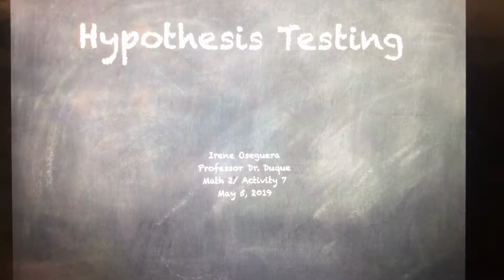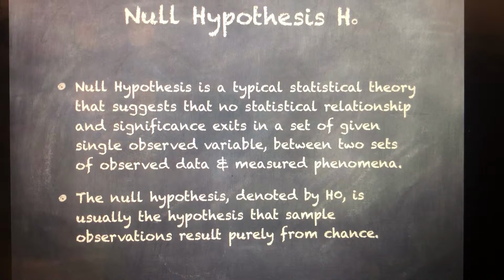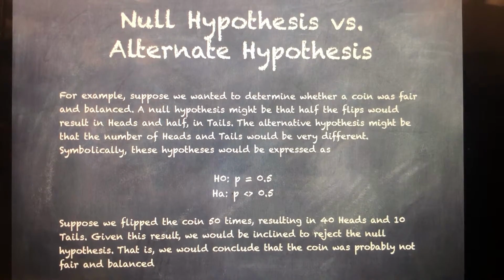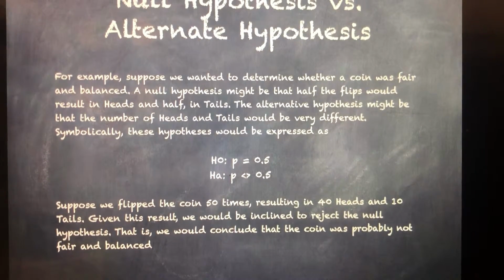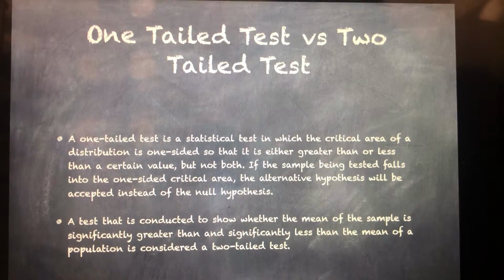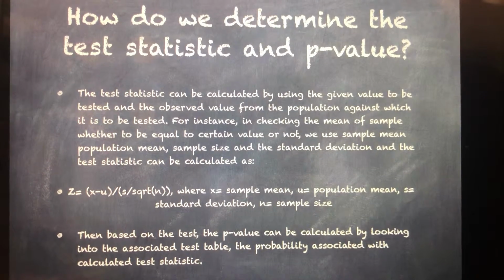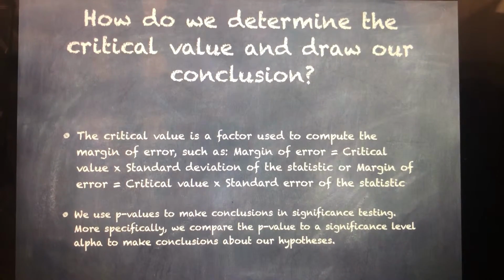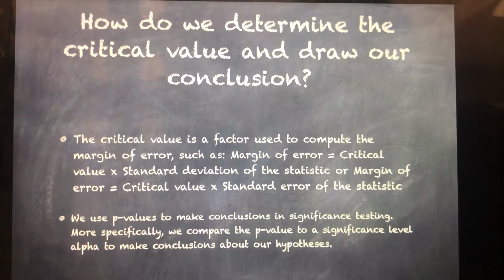Hypothesis testing—Math 2/ Activity 7